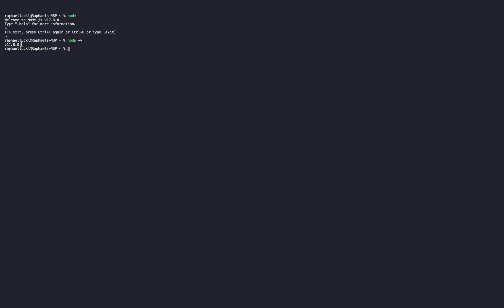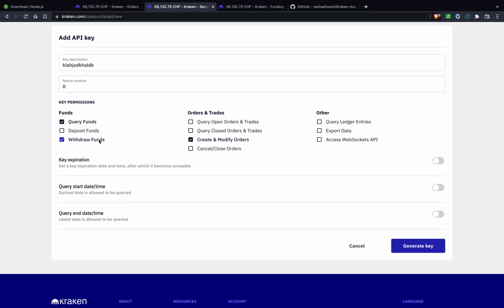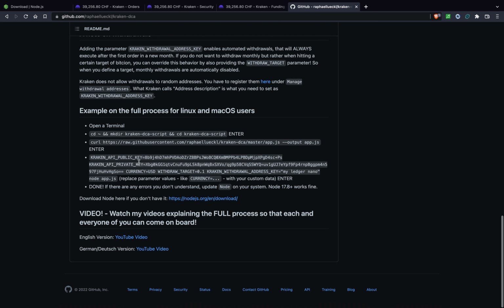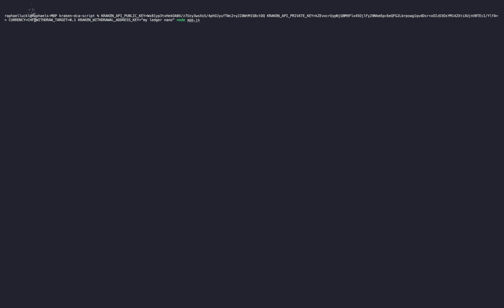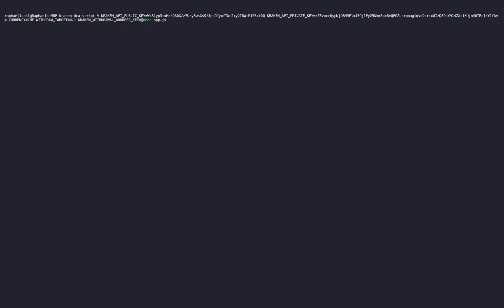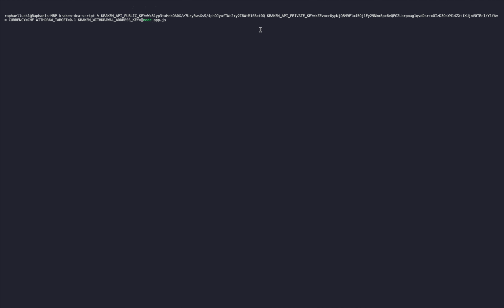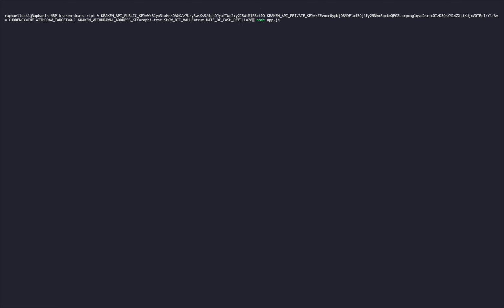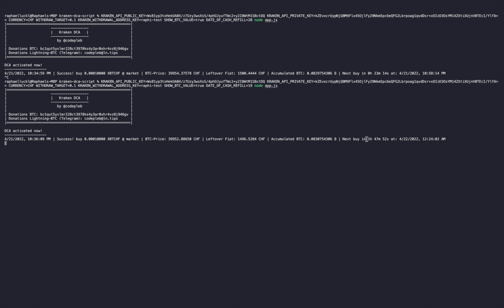Kraken Bitcoin DCA Script manual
If this thing is worth anything to you:
Bitcoin mainnet: bc1qut5yvlmr228ct3978ks4y3ar0xhr4vz8j946gv